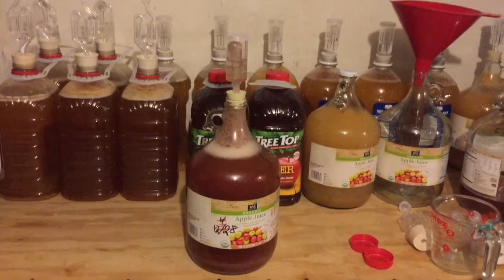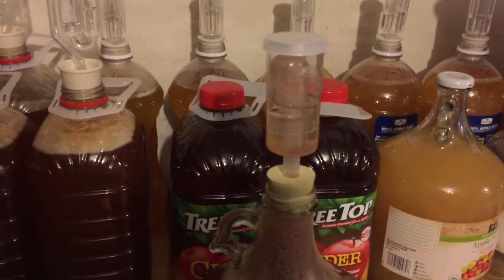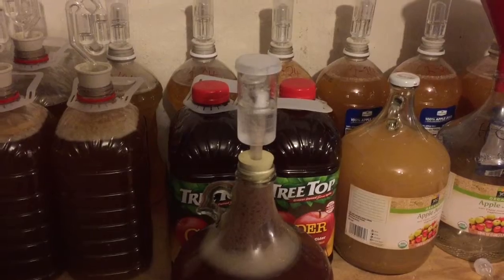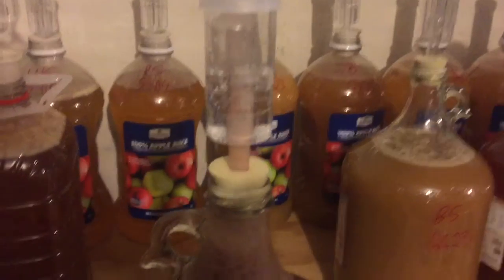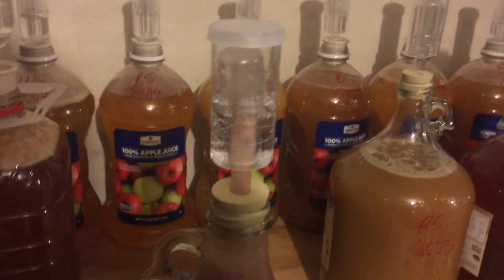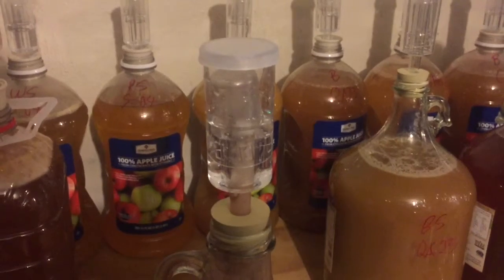cleaning the airlock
My pomegranate has bubbled up into the airlock.  I cleaned the airlock but it looks like it is going to bubble up into there again.  I will have to keep and eye on it to make sure it does not get to bad.